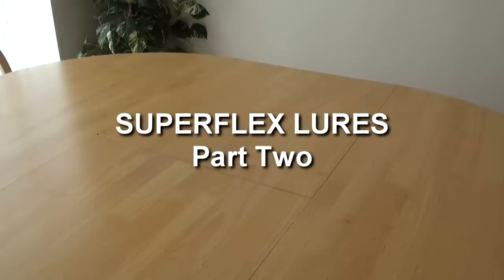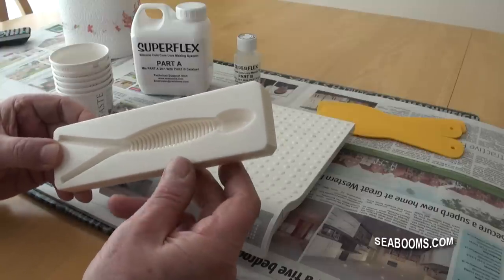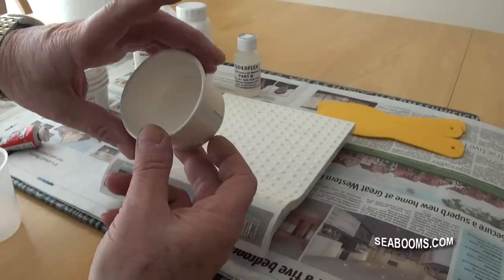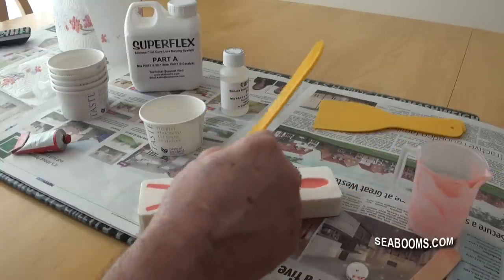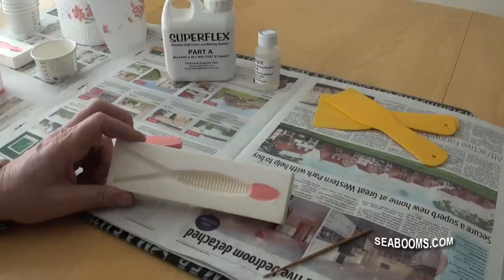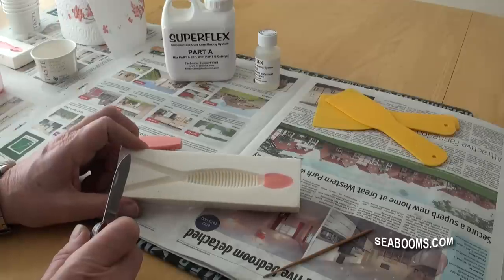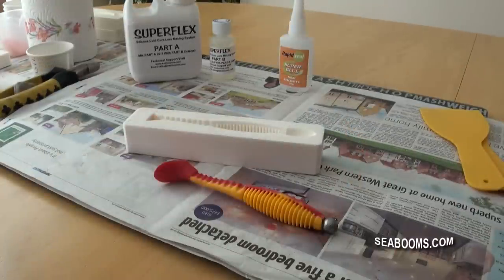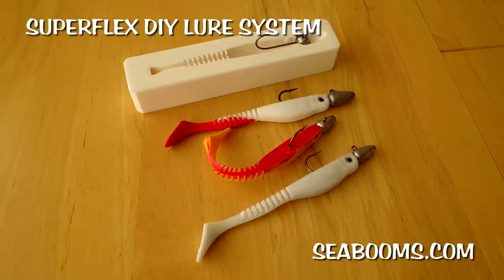Superflex DIY fishing lure making system step by step instructions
The Superflex silicone lure making series part 2 that explains in step by step detail how to layup a fishing lure using moulds from the Superflex range and silicone cold cure system. The video also shows you how to bond in your jigheads in one operation, adding eyes and doing two colour layups to create your own unique range of lures.